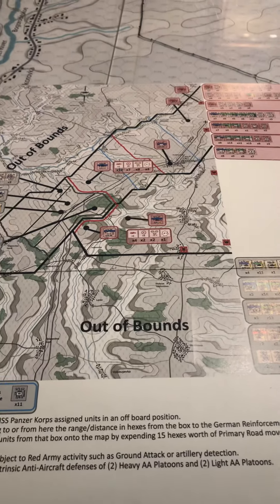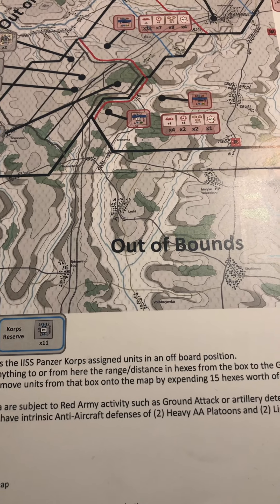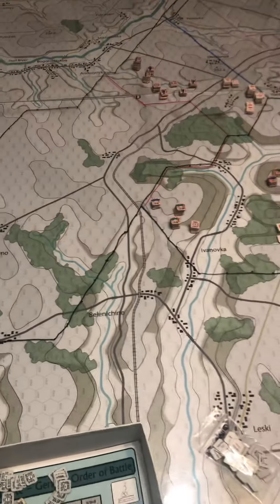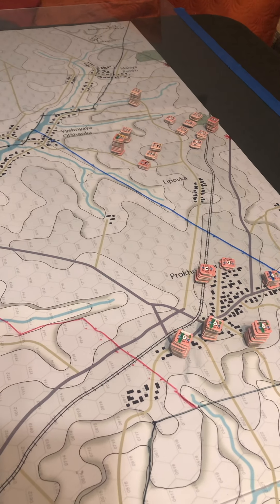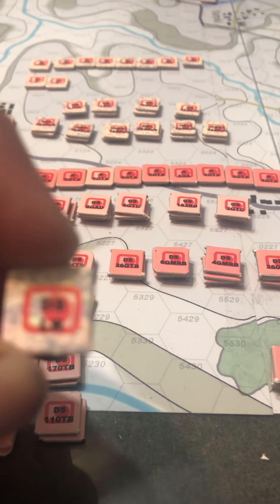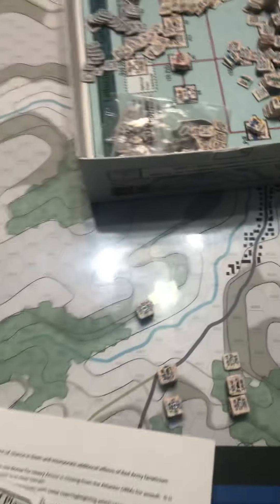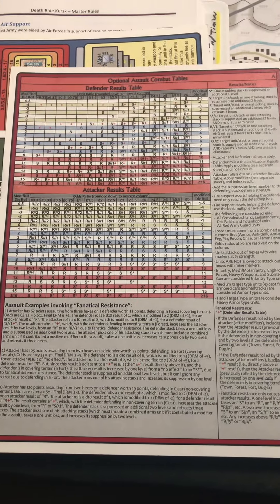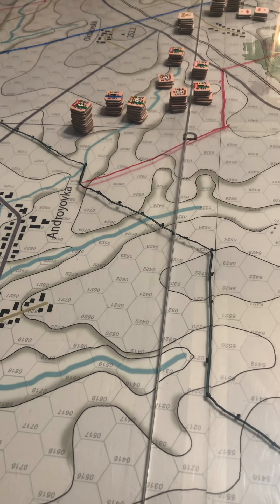Deathride Kursk Leibstndarte 11 July part one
Setting up a scenario for play . Follow on will show set ups done a d possibly some play . This is video one.